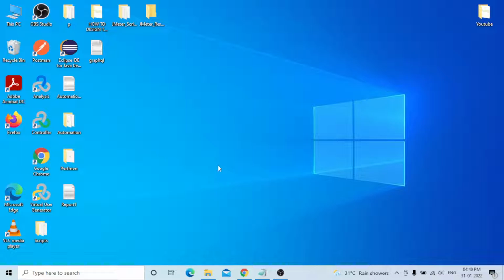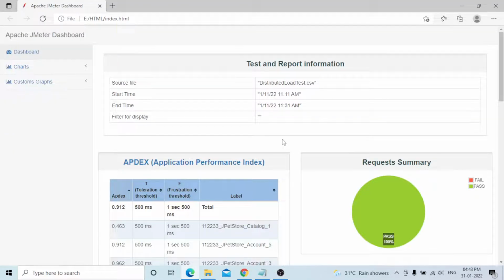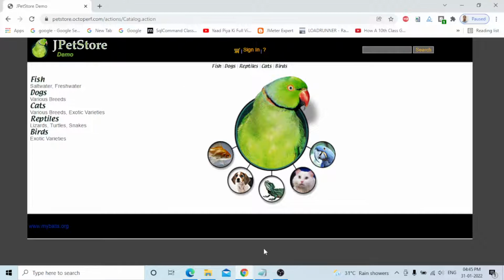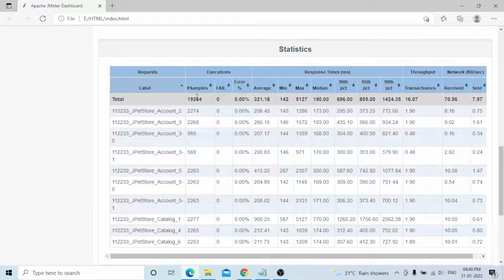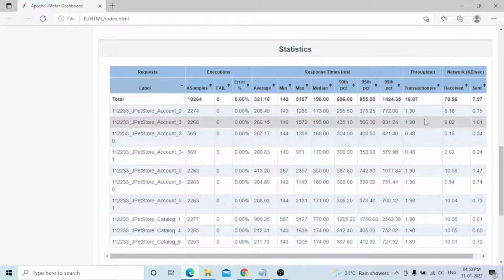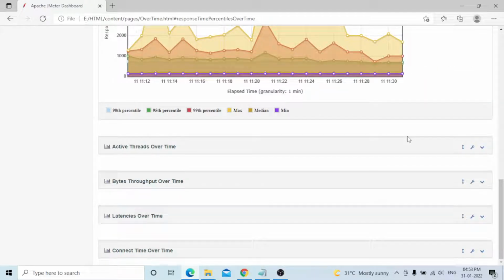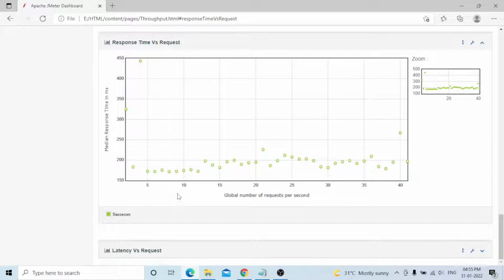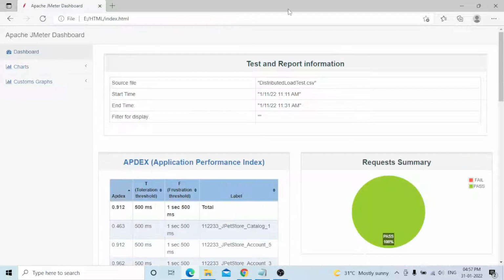HOW TO USE APACHE JMETER DASHBOARD REPORT FEATURES AND GRAPHS